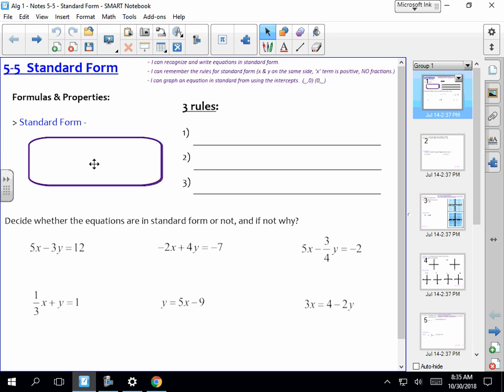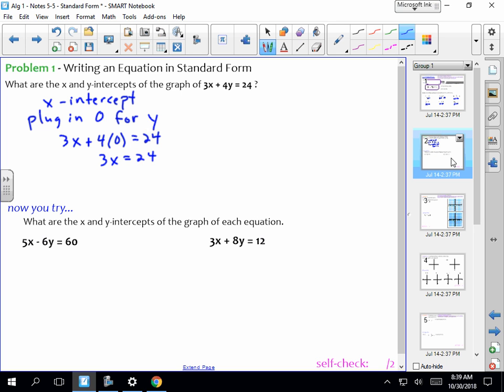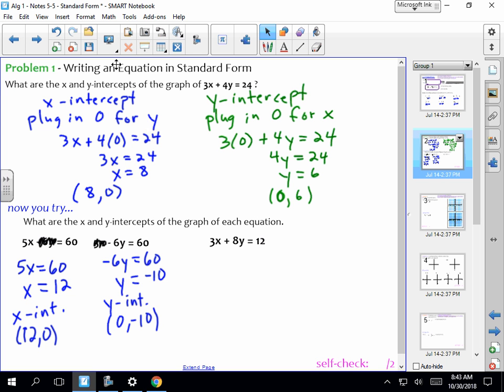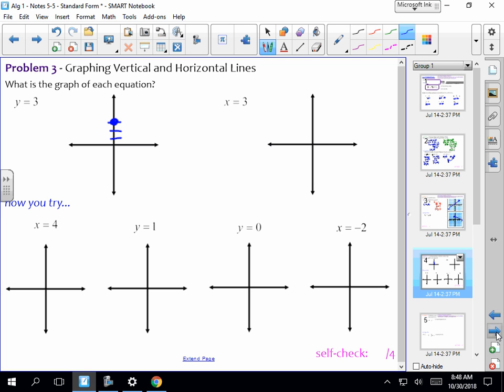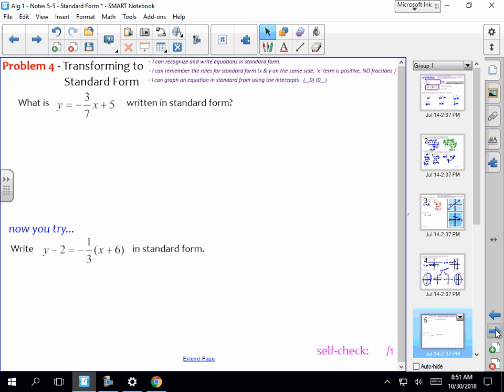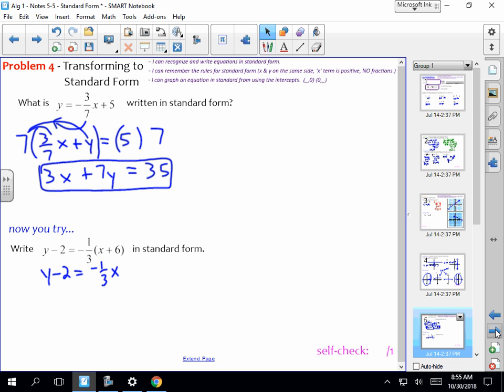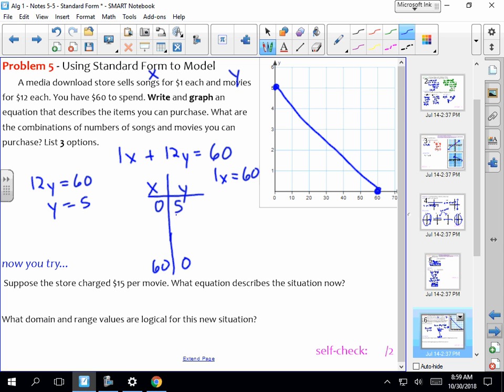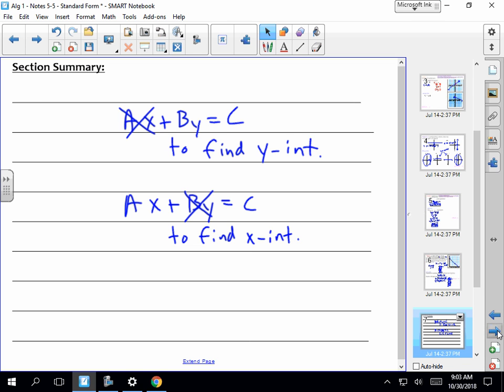5 5 Standard Form